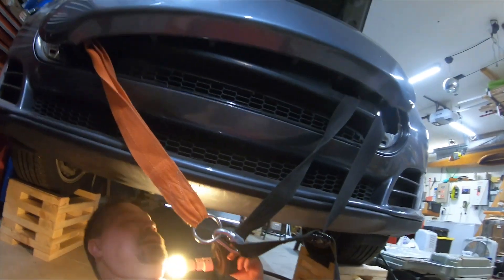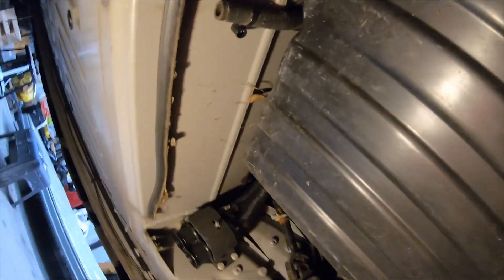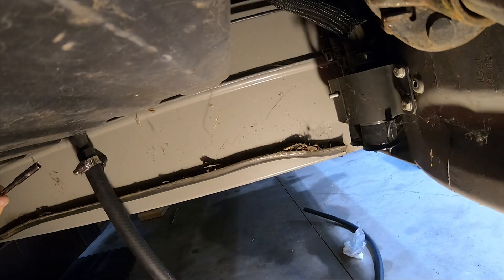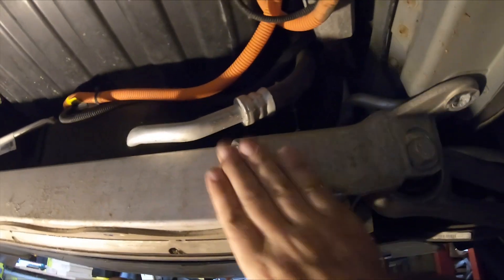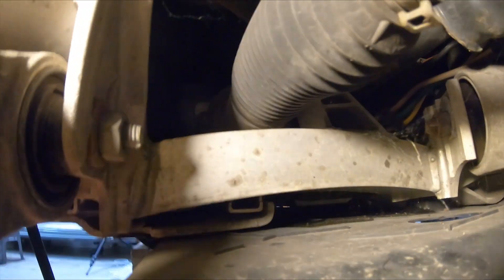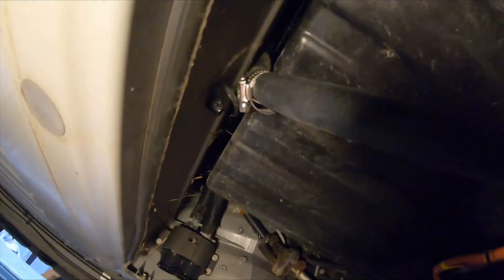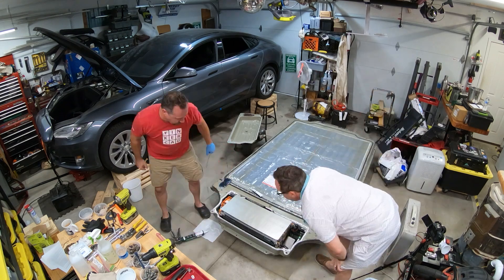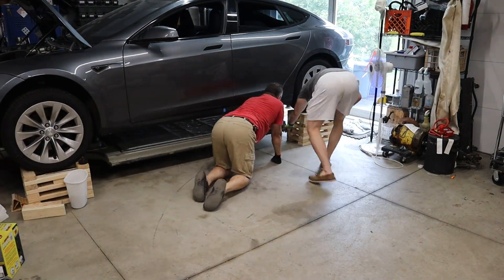Tesla Air-Conditioning Hose Fix!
This 2013 Tesla Model S was originally designed so that the condensate hose from the air-conditioning came out right on top of the battery pack. In this video, we fix that!

While working on the Tesla S, with the battery pack out, it's easy to see where the hose from the air-conditioner is. Unfortunately, it comes out right on top of the battery pack. That's bad for a number of reasons, including rusting out the HV Fuse Cover, water getting in, and stopping the car from working at all!

In this video the MAIN HIGH VOLTAGE BATTERY PACK is REMOVED from the car. I am working in an area towards the front of the car, just behind the front wheels. This are is normally completely filled in by the battery. The hose is question normally can not be seen as it is hidden ABOVE the battery pack.

See details of the damage to the battery pack because of this in the following video

For another video angle that shows the relationship of this hose location to the battery pack, please watch

The output hose is 3/4" OD. I simply got some 3/4" ID hose from the auto parts store, slipped it over the existing hose, and ran it out near the passenger side wheel well.

The water now drips on the road, INSTEAD of the battery pack!

Although later versions of the car corrected this flaw, and there was a Service Bulletin on this issue, some cars still were never retroactively repaired.

Parts and Tools used on this project:
Manometer air-pressure gauge
10mm threaded rods
Replacement Front Passenger Window Regulator
Security Bit Set
Tesla Jack Pucks
Ethernet Diagnostic Cable
OBDLinkMX+ Bluetooth OBDII Scanner
Loctite Marine Sealant